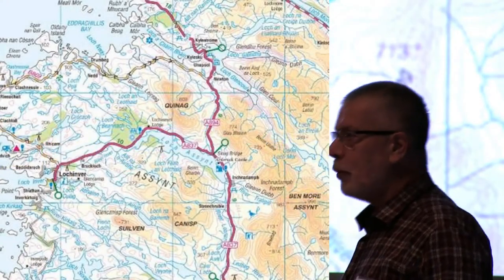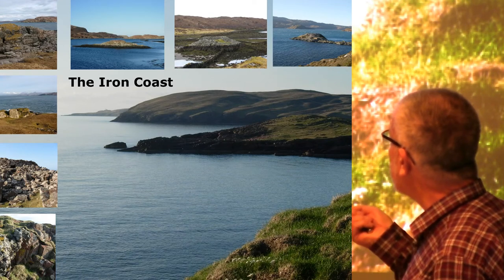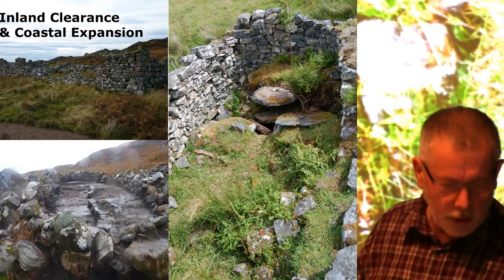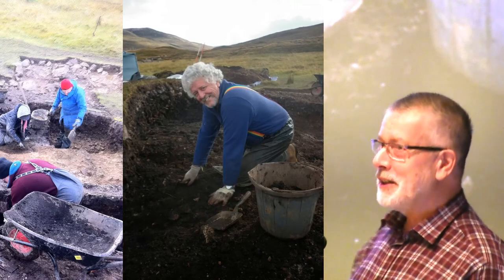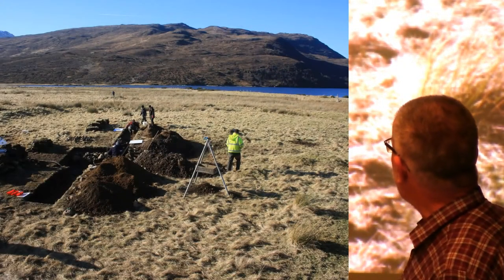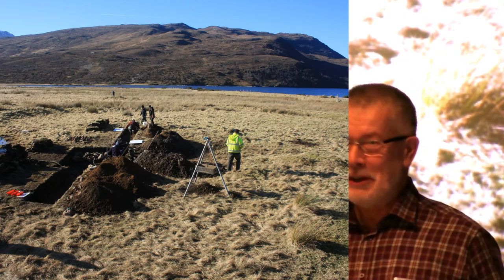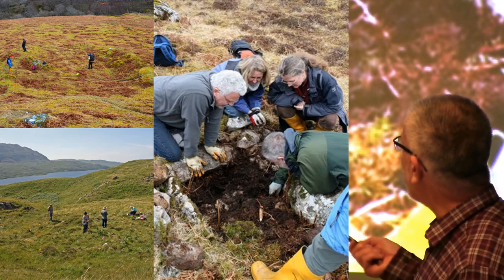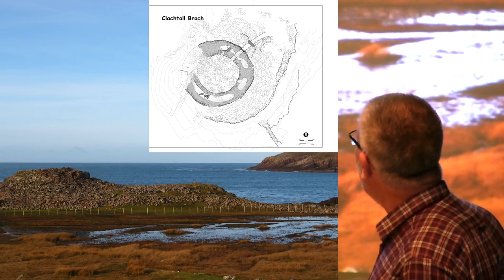Assynt Fire and Water [Updated version]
A talk at Scotland's Community Heritage Conference from Gordon Sleight on the Assynt Fire and Water project.